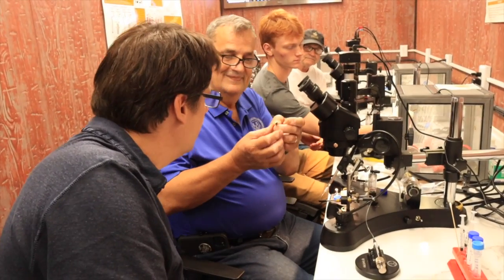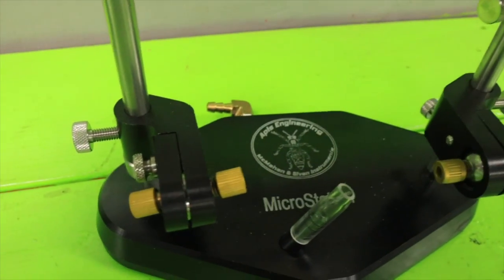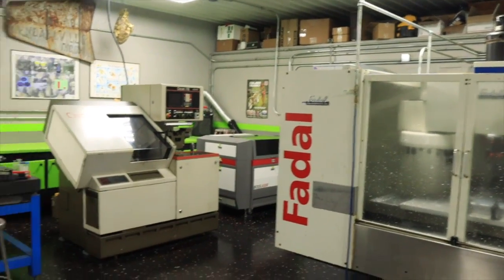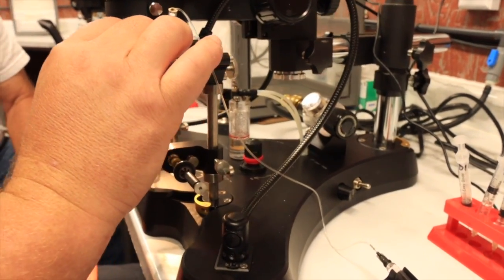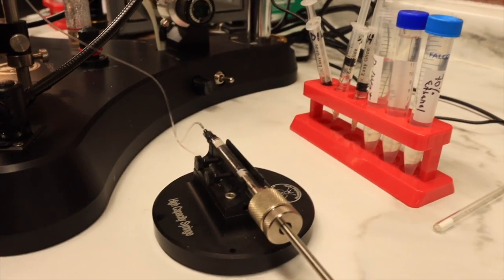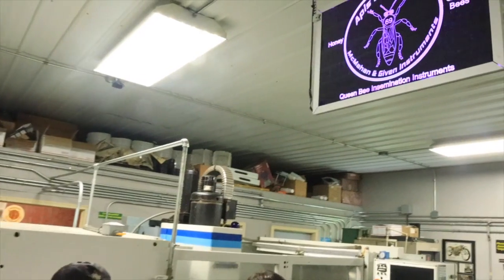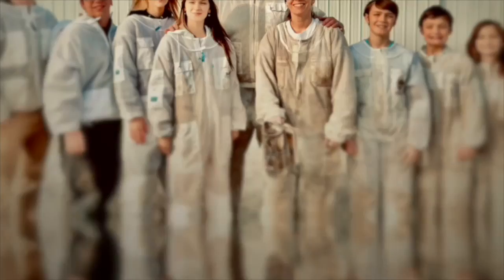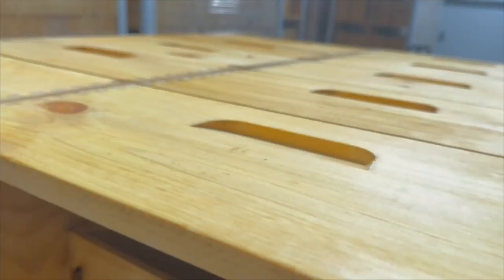Engineering Better Queens w Apis Engineering's Dale McMahan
Do you have what it takes to breed super bees? Is Artificial Insemination for you? The answer will surprise you?!
Join queen breeder Greg Burns and AI Practitioner and Apis Engineering owner Dale McMahan for an inside conversation into starting the journey into raising better queens.

Look for AI Equipment or a class to learn Artificial Insemination? Bee sure to tell Dale at Apis Engineering that Greg sent you:)

Interested in supporting Natures Image Farm ?
Consider joining our channel membership and get access to all The Learning Yard Exclusive Videos, Perks & behind the scenes at Nature's Image Farm.
WE APPRECIATE YOUR SUPPORT, THANKYOU

Don’t forget to check out THE STREAM TEAM BEEKEEPING CHAT every Wednesday at 8pm EST
w  @Castle Hives ,  @brucesbees  and  @Nature’s Image Farm -Greg Burns